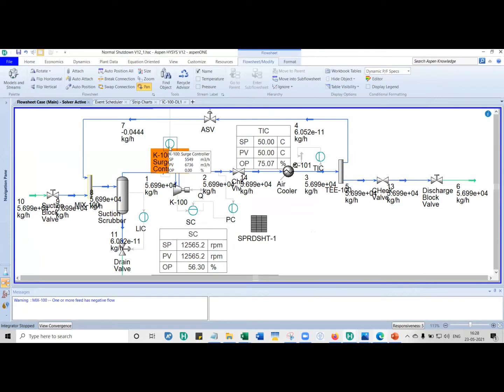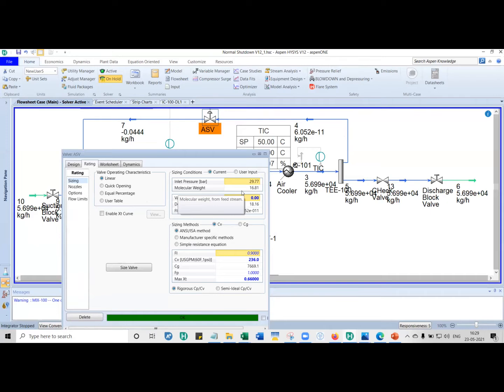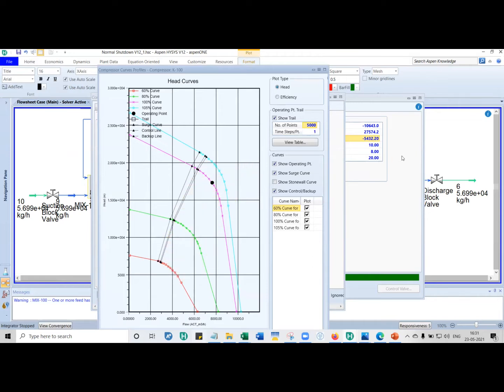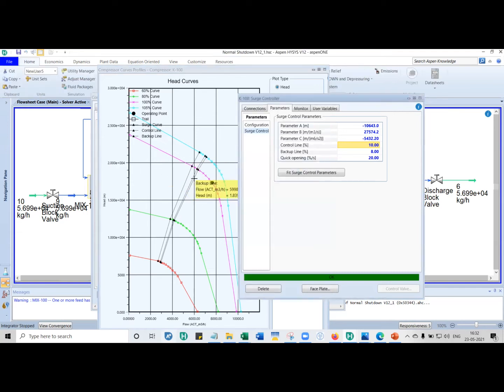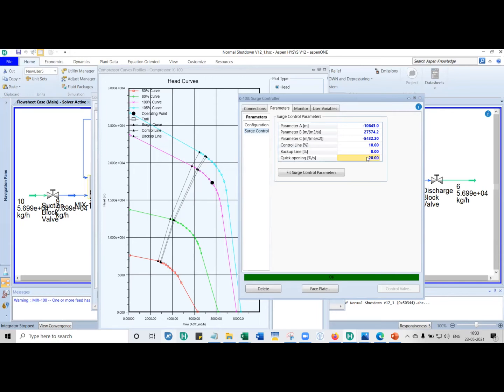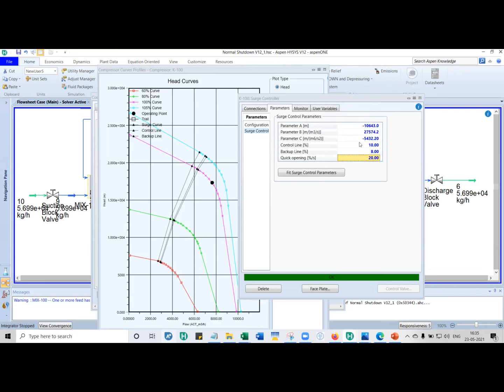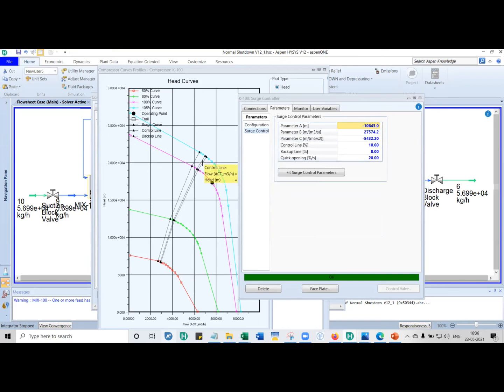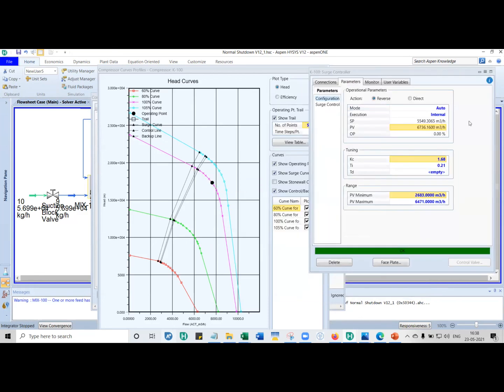Part 13 Compressor surge analysis